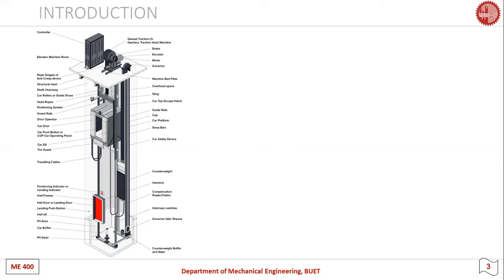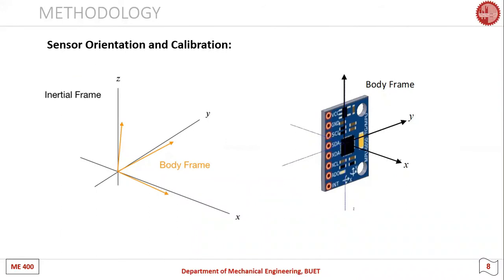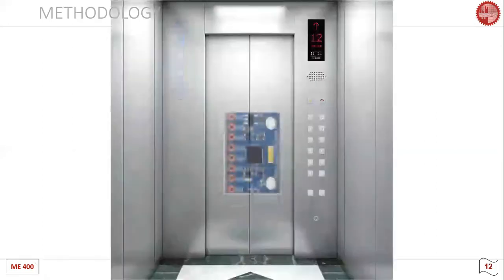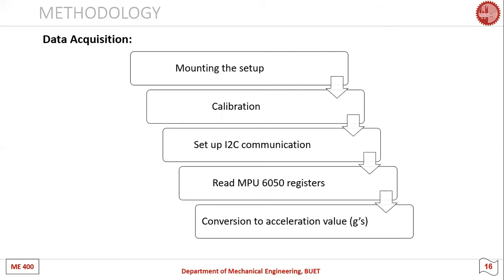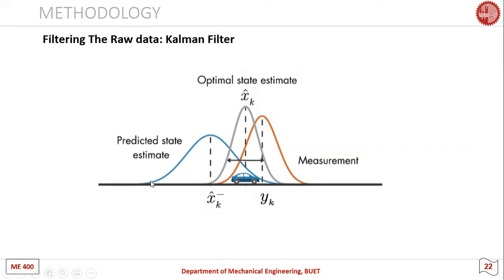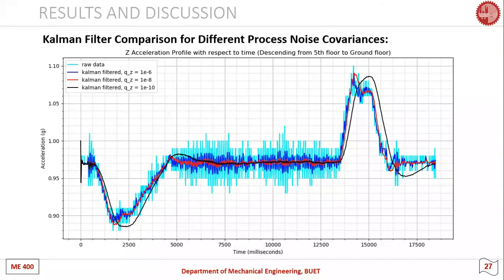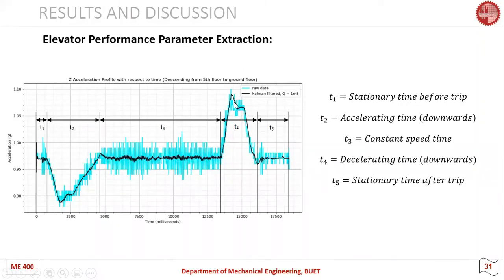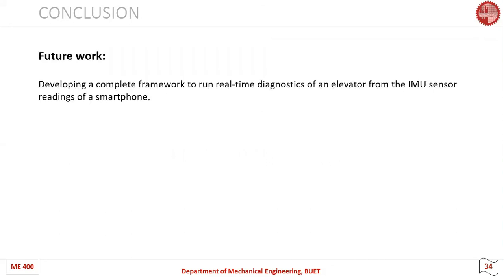Elevator Health Monitoring Using An Inertial Measurement Unit - Undergraduate Thesis Presentation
A presentation on "Elevator Health Monitoring Using An Inertial Measurement Unit".
This research is conducted by Kazi Ragib Ishraq Sanim under the supervision of Professor Dr. Md. Zahurul Haq for the partial fulfillment of the requirements for the degree of Bachelor of Science in Mechanical Engineering degree from Bangladesh University of Engineering and Technology.

Abstract
Elevator performance deteriorates over time. Slightest offset in the guide rails, non-uniformity in car velocity and acceleration, faulty motor and brakes of an elevator can create an unpleasant and undesirable user experience. This thesis proposes the use of a low-cost Inertial Measurement Unit (IMU) for inspection and monitoring of elevator health with the help of the acceleration profile of the elevator journey in both vertical and lateral directions. It also compares the performance of a Savitzky-Golay filter and a Kalman Filter on the raw acceleration data for eliminating high-frequency noise while maintaining the actual shape of the profile. The profile in the vertical direction can infer the health of the motor and brake, while the lateral acceleration profile can identify the source of undesirable vibrations. Finally, different elevator parameters are also extracted in this study to check compliance with the local building regulations.